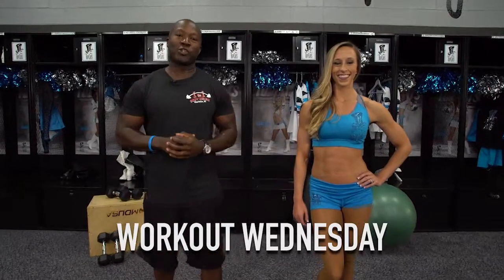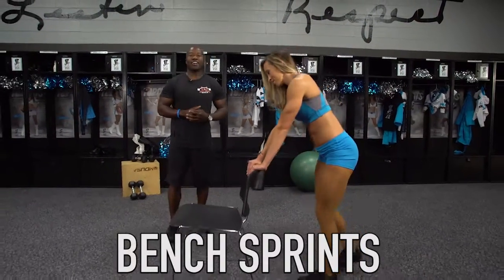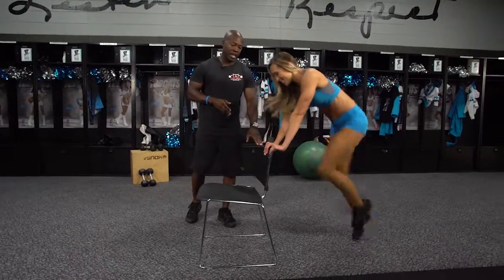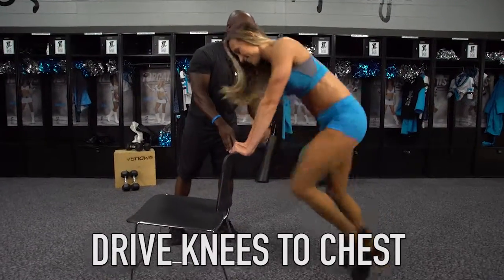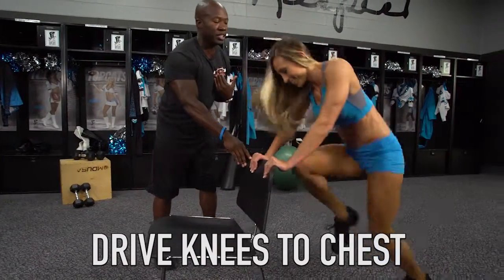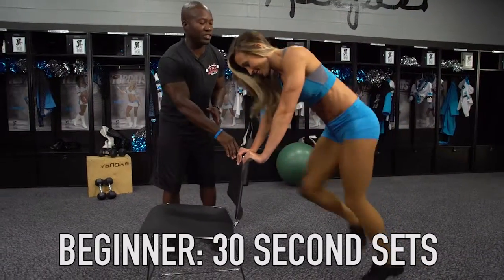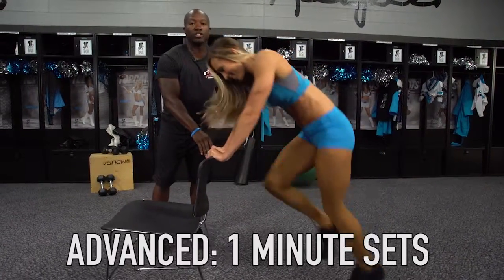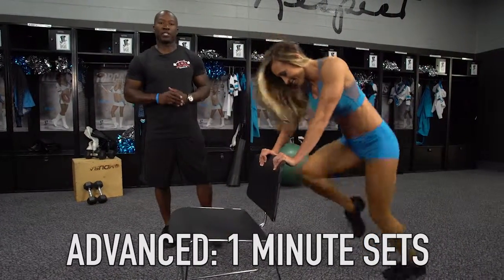WorkoutWednesday - Bench Sprints - TopCats Michaela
Lets do some bench sprints with TopCat Michaela!